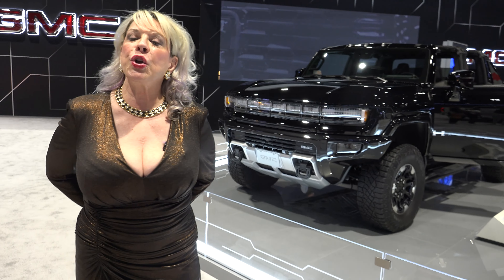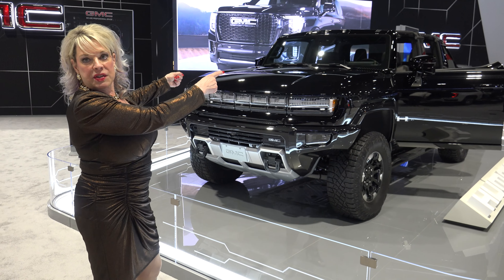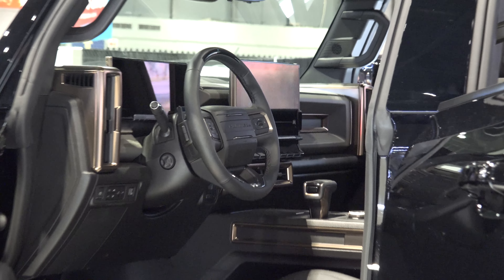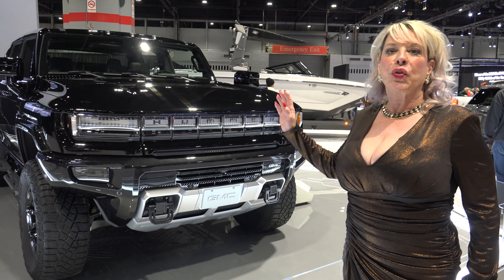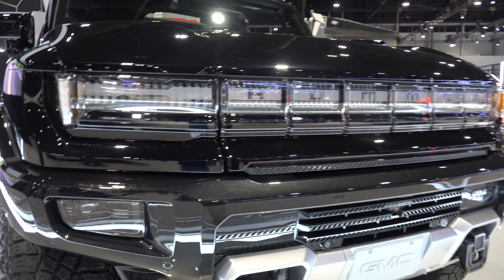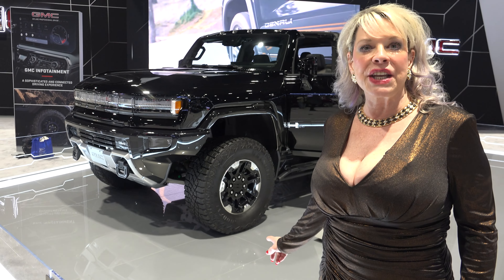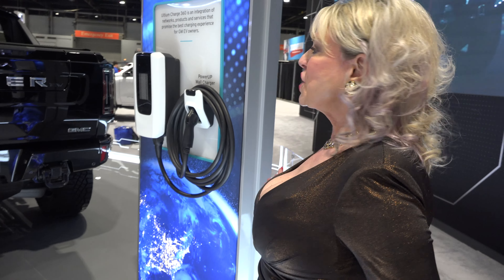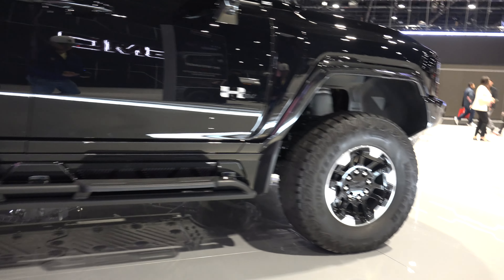Want a HUMMER - Now You Got a GMC HUMMER that Can Handle Anything With 11,500 Ft-Lbs of Torque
The best four wheeling Electric vehicle out there the 2023 GMC Hummer.  With 11,50 ft lbs of torque and massive tires, sun roof that sees every Sun in the galaxy. Huge ground clearance. No motor noise and just plan fun for the whole family.

On display at the Chicago Auto show this vehicle will also be shown at the Detroit Auto Show and many more.

This was a crowd favorite...and will be a huge competitor to Tesla and Lucid Air.